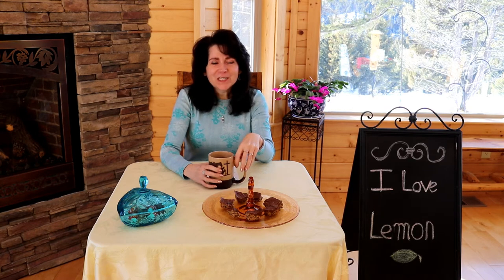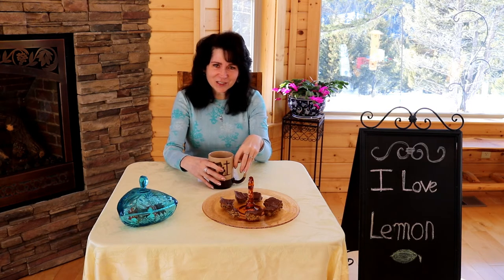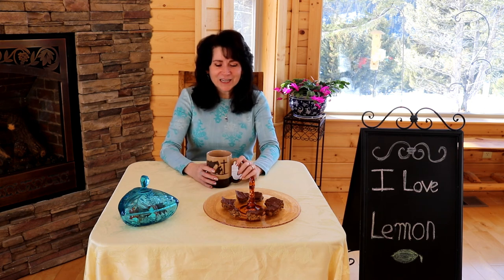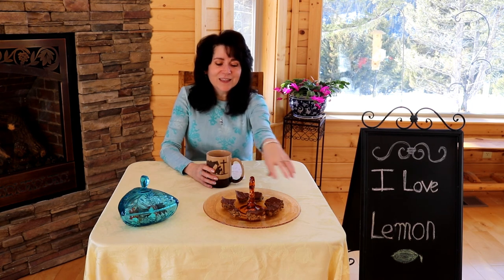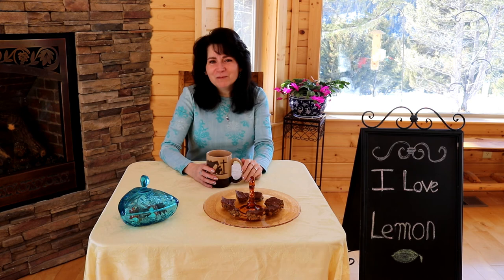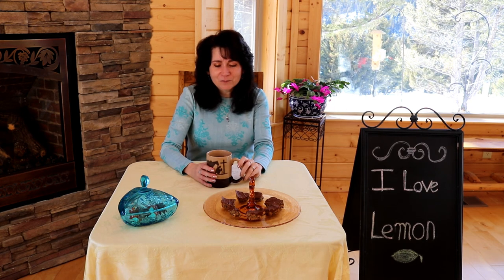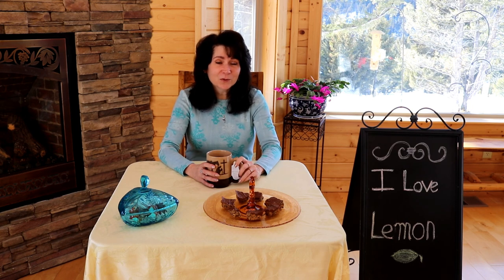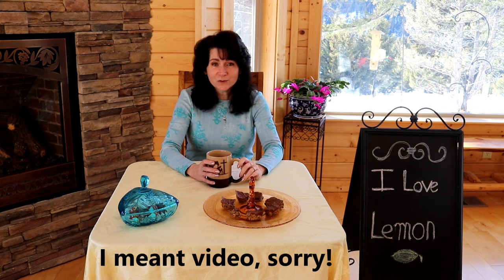Ep: 25 High Noon Tea Q&A with Wildlife Artist/Author Nancy Quinn# 5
Welcome to another High Noon Tea.  Today, we are talking about a common memory many of us share and a funny chipmunk story.  Join me for tea on our Montana mountain. Life in the wilderness is challenging but fun. Enjoy our homesteading adventure.

Nancy Quinn is an internationally known wildlife artist whose work is noted for its detail and accuracy. She is the recipient of two World Wildlife Art Championship awards and the subject of numerous articles about animal art. She now happily resides on a mountainside in Montana with her husband, daughters, dogs, and horses, where she continues to paint and write about her experiences living in the wild.